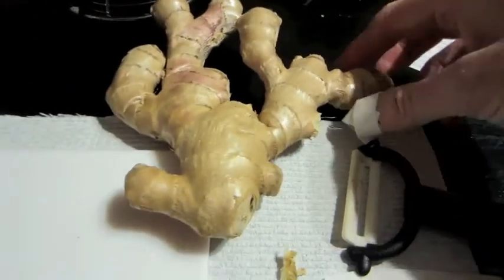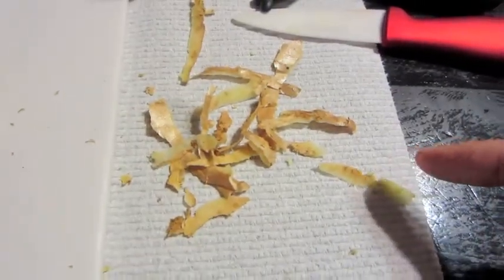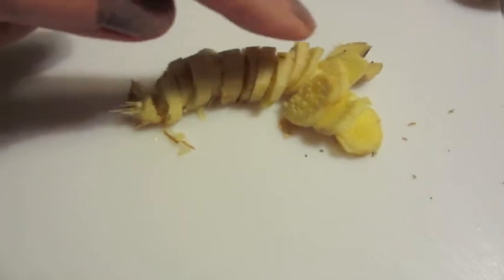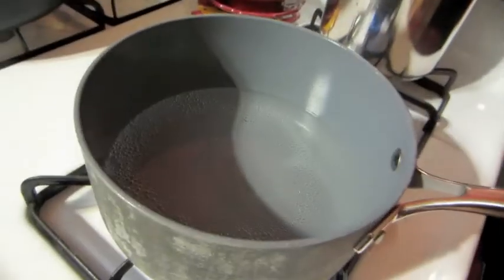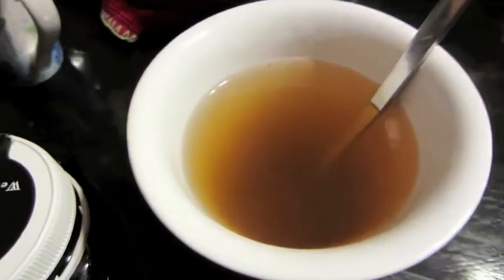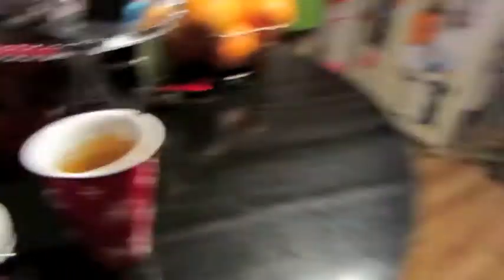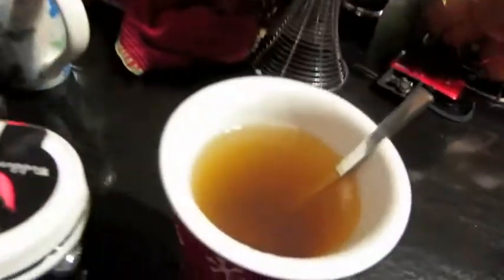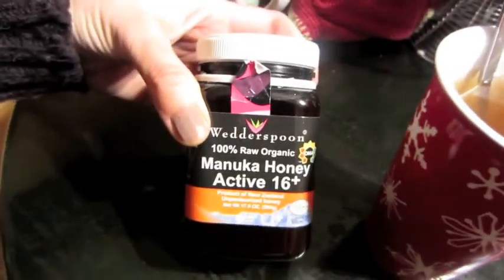Top 50 Healthiest Foods - Ginger & Ginger Tea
All top 50 recommendations are made by Vegnews magazine and all health benefits were found on accompanying websites & not guaranteed in any way. I am only relaying info found from other sources.
Thanks for subbin, favoriting & thumbs upping!